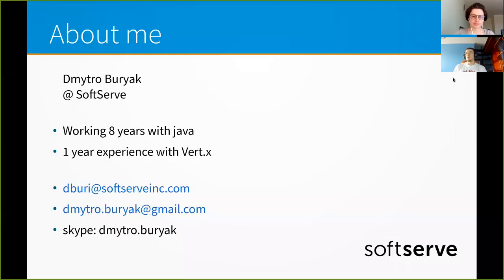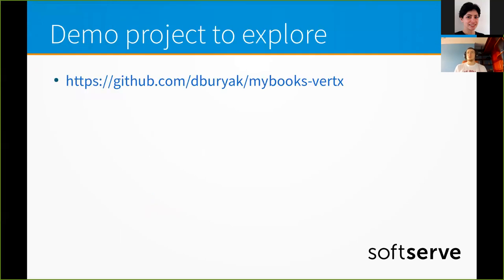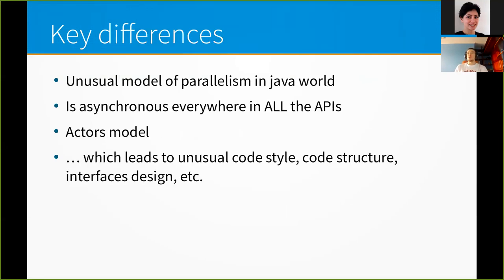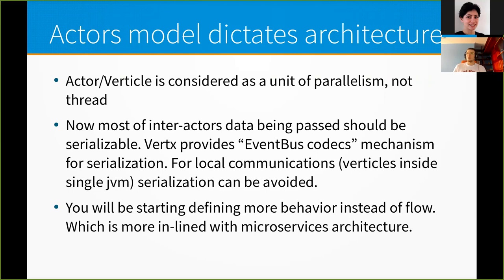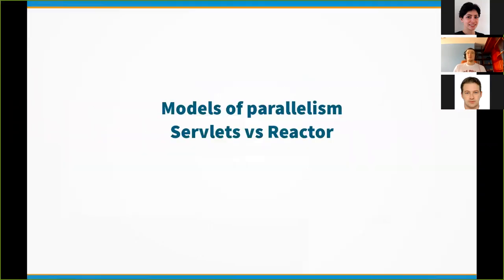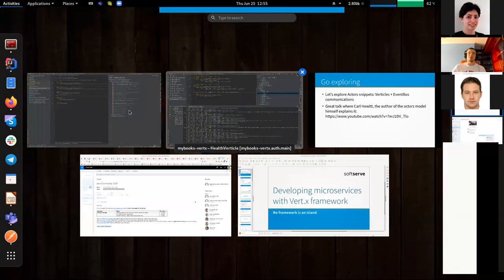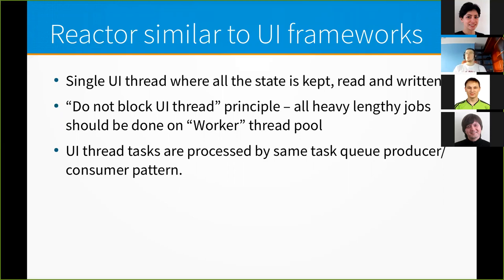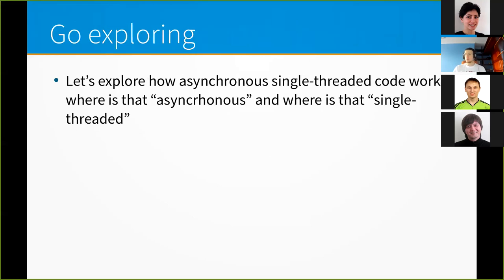Developing microservices with Vertx Framework by Dmytro Buriak